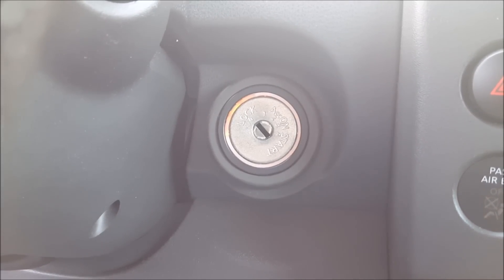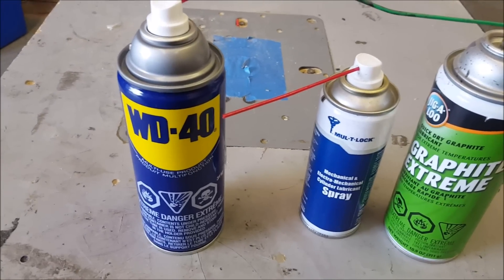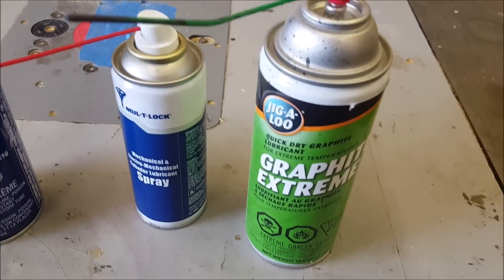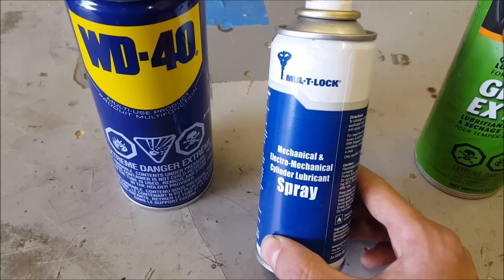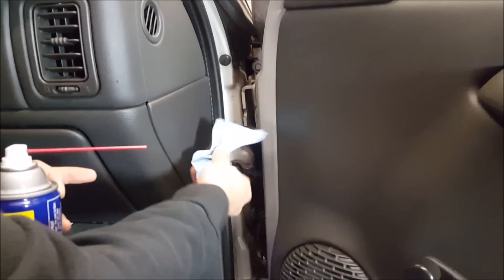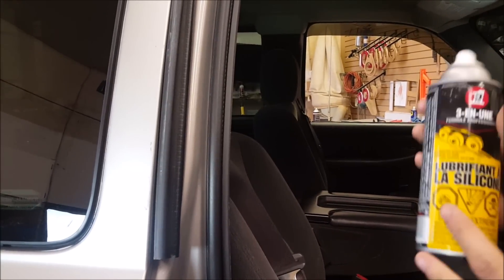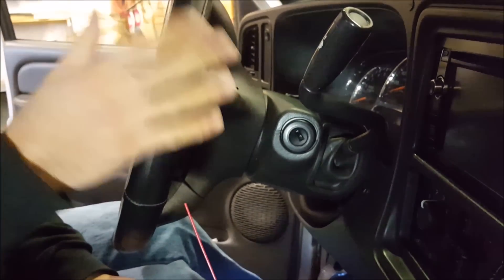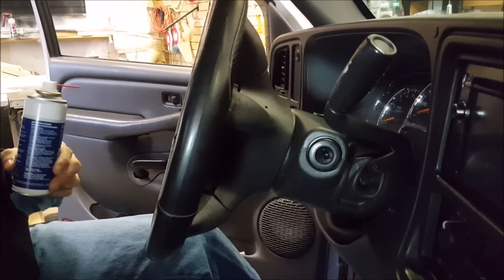Key Cylinder Maintenance (Sticky Ignition Key) Mul-T-Lock | AnthonyJ350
Is you key getting hard to turn in your vehicle? Probably because no maintenance has ever been performed on your key cylinders.

And why would you? Almost noone talks about maintaining these items on cars, yet they have moving parts and get used everyday.

In this video we go over some lubricants and where they should be used in a vehicle.

About AnthonyJ350

Canada